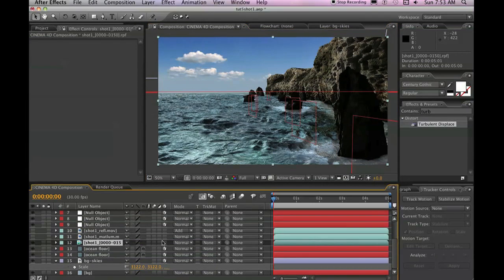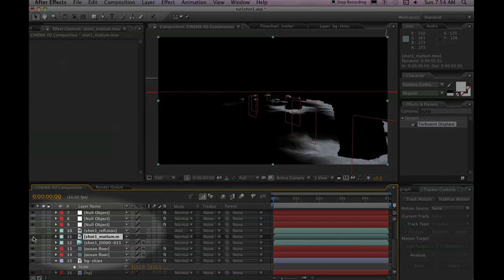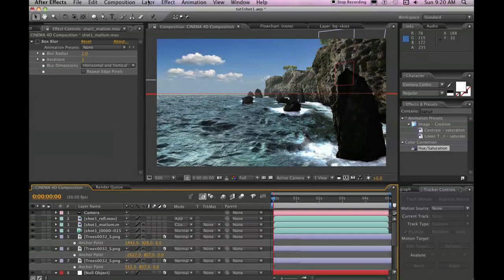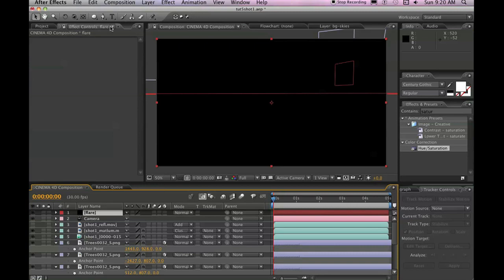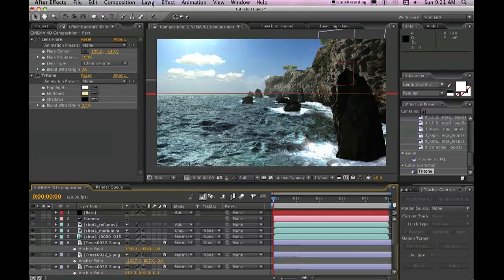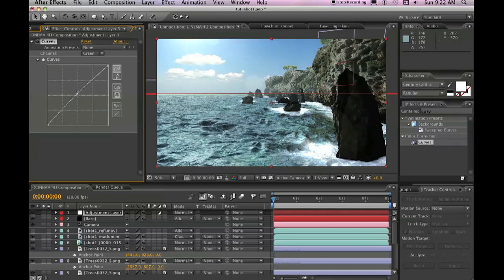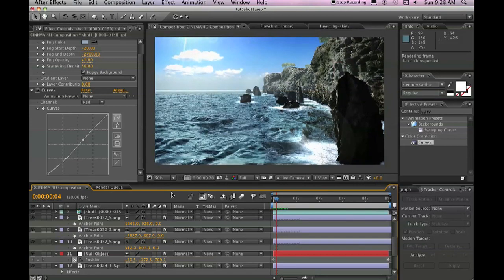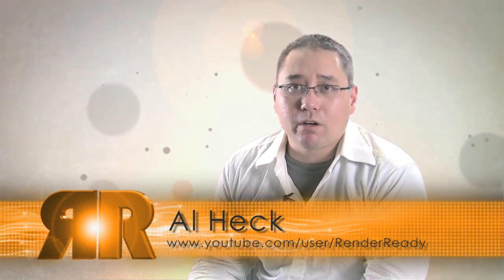Tutorial 5 - Oceanic Water - Part 2b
In part 2, we will find out how to import our 3d files from Cinema and complete our shots in post.  Find out how to make your horizon line, sky, fog effects, and a few curves and color tricks to really bring out this animation.